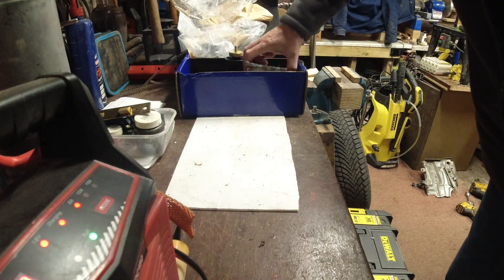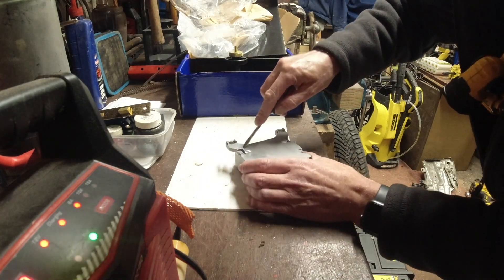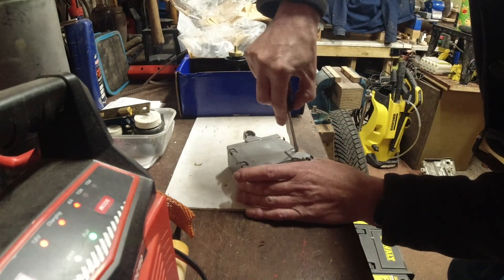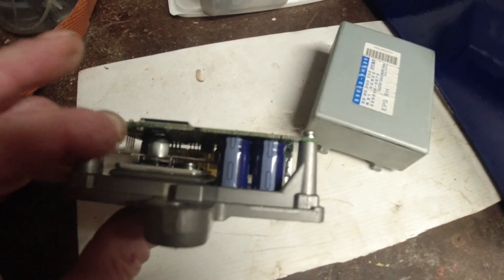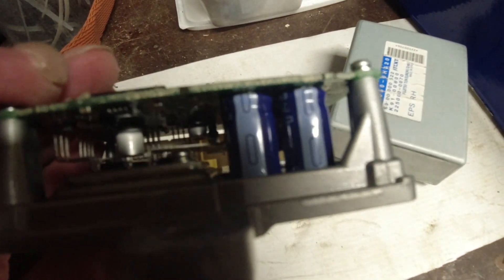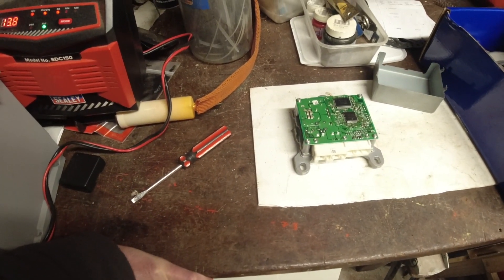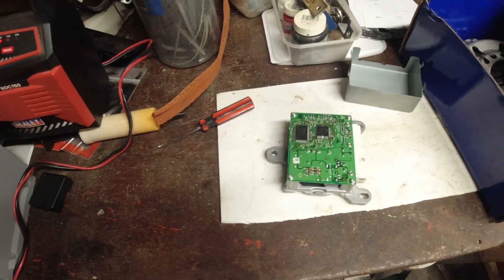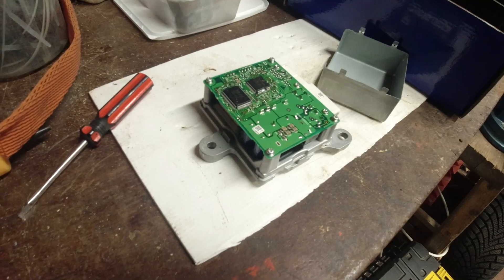What's inside the Toyota Aygo power steering ecu